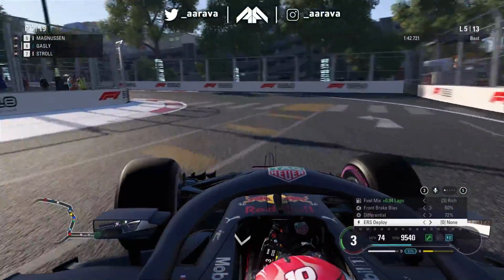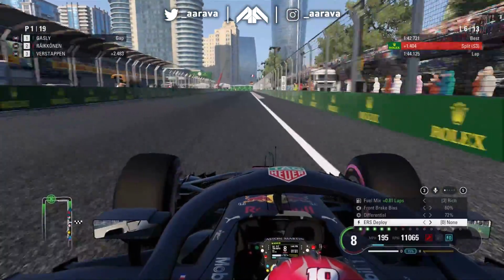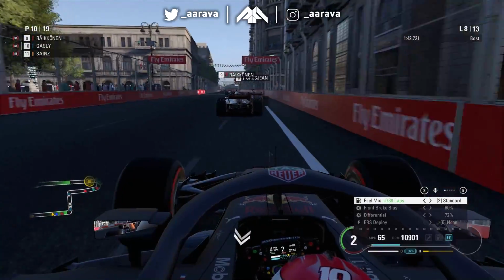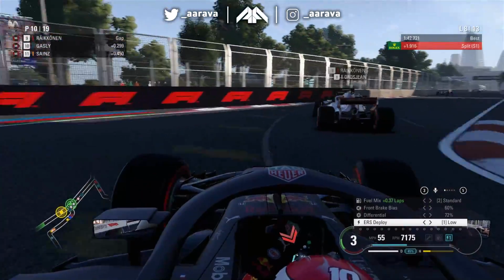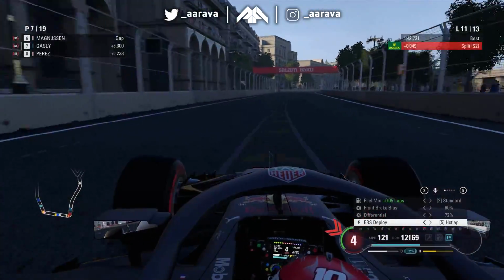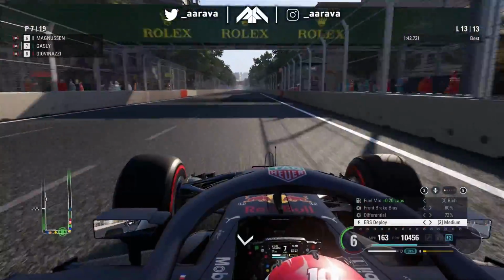LAST TO ? CHALLENGE - Pierre Gasly F1 2019 Azerbaijan GP Challenge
Last to ? Challenge driving as  Pierre Gasly in the 2019 Red Bull F1 car at the Azerbaijan GP on the F1 2019 Mod!

2019 Mod Used (Tweaked a little) from RaceDept:
Krisdix - Majority, Drivers Swaps, UI, Animation Packages
JBuron72 - Car Liveries